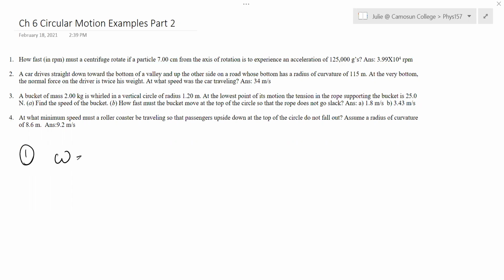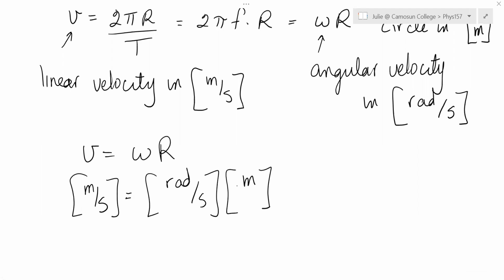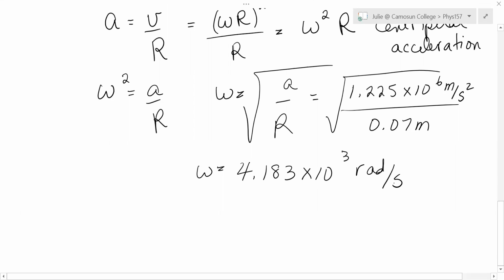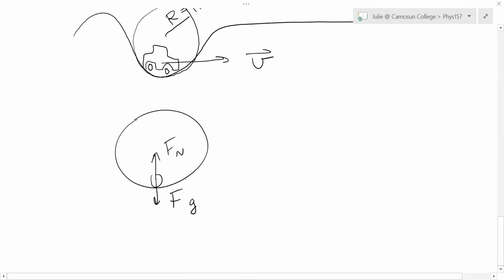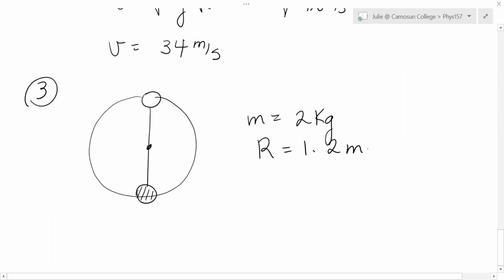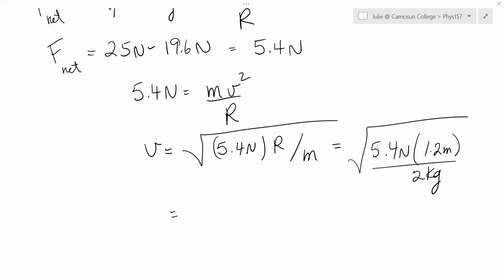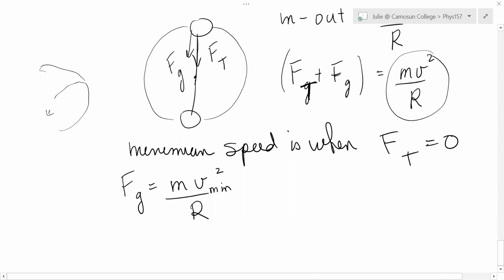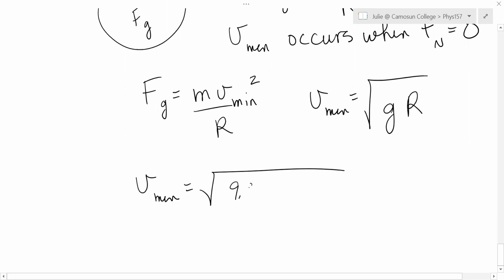Physics 157 Ch 6 Circular Motion Examples Part 2